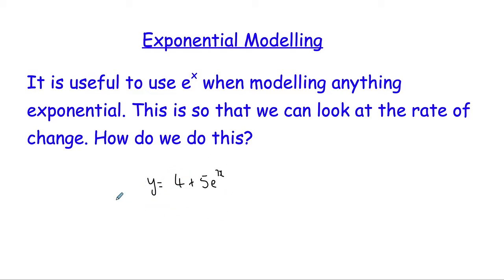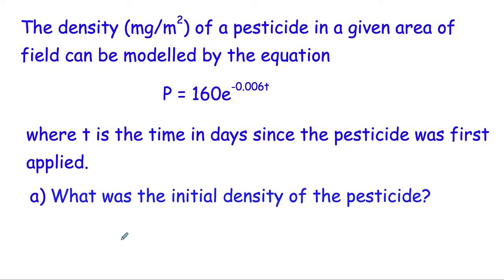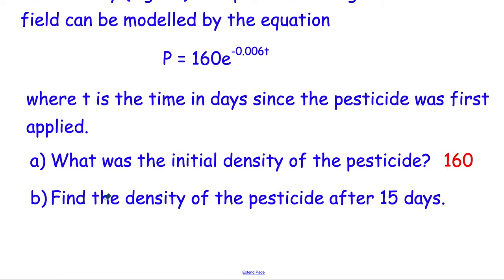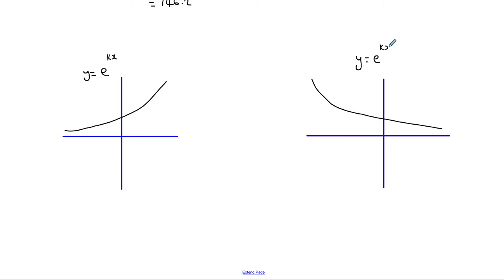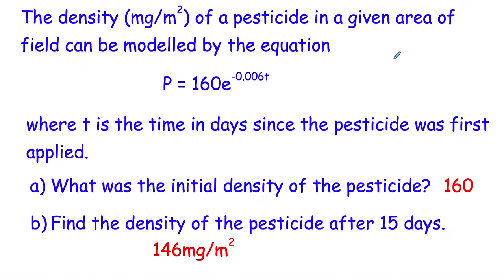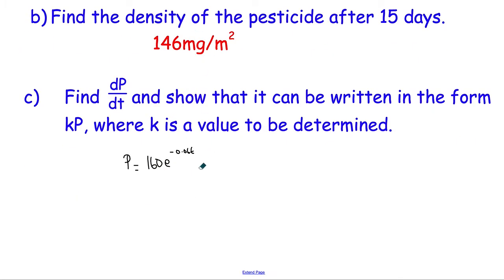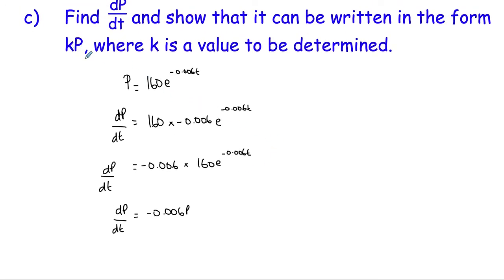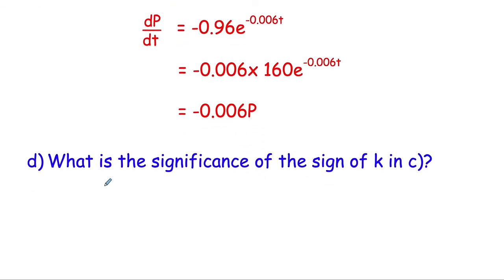Exponentials and Logs Lessons 3